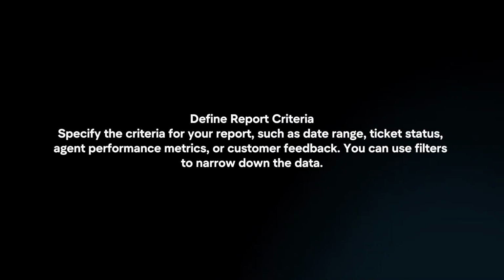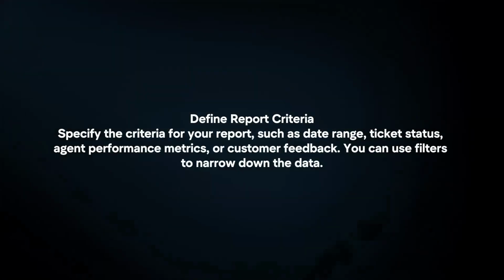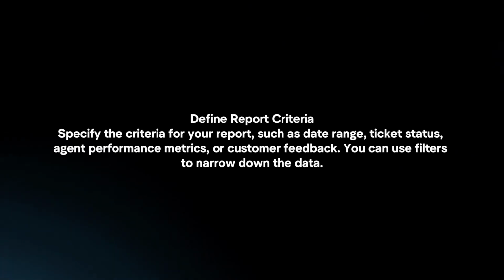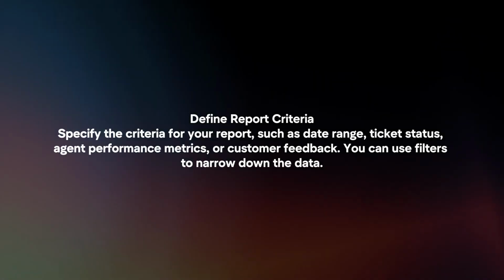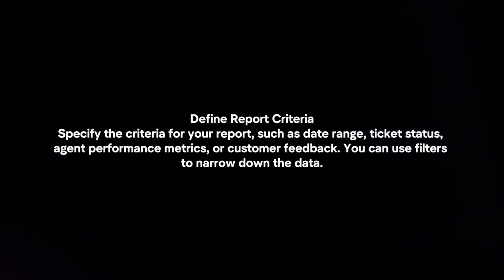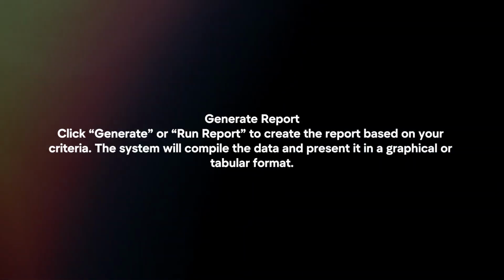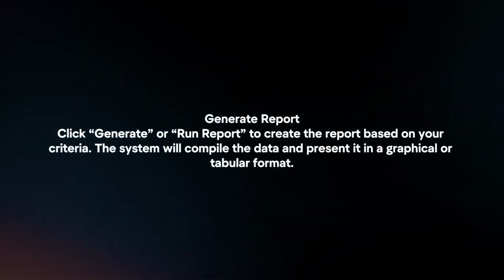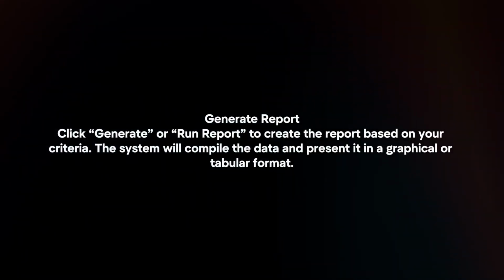How To Create Reports In Freshdesk? (2024)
In this video I will explain In this video I will explain How You Can Create Reports In Freshdesk In 2024.